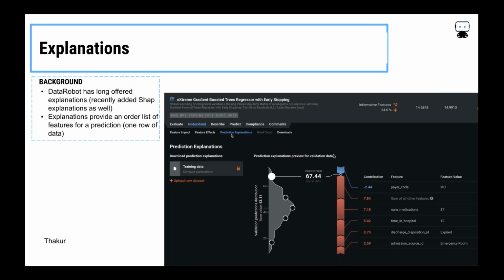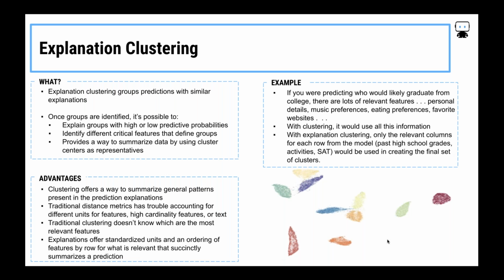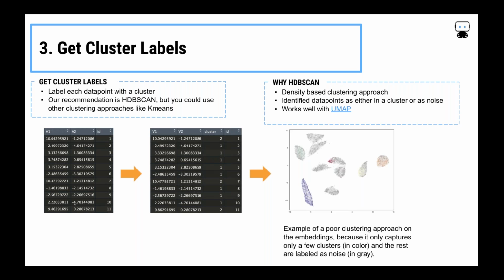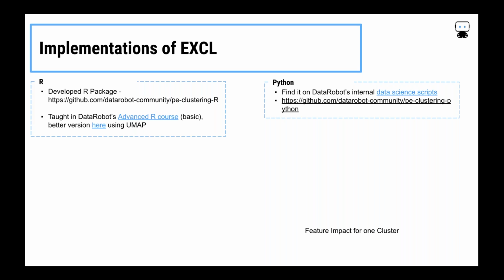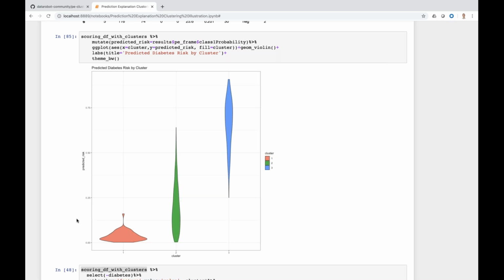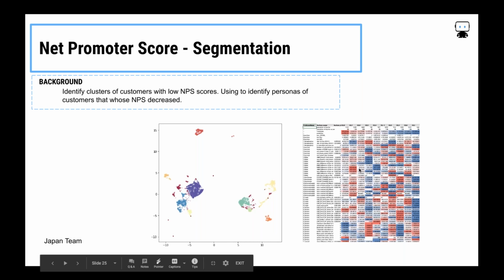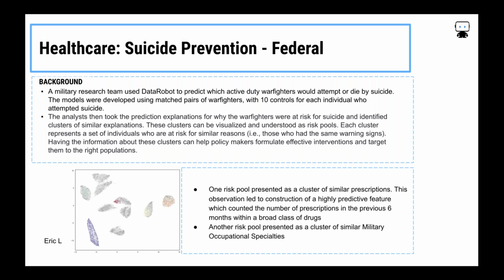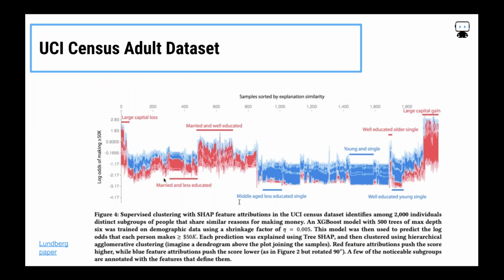Clustering of Prediction Explanations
Looking to get the most value from the DataRobot platform, or interested in how to use a new feature? Check out all of our Learning Sessions at the DataRobot Community